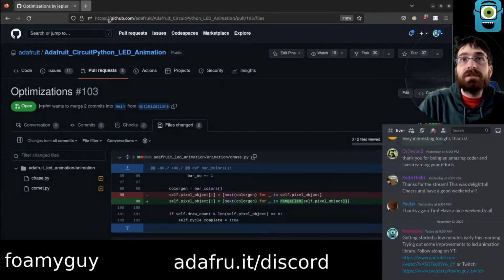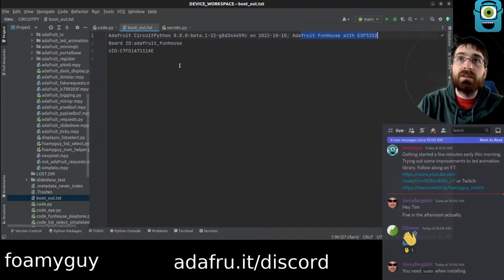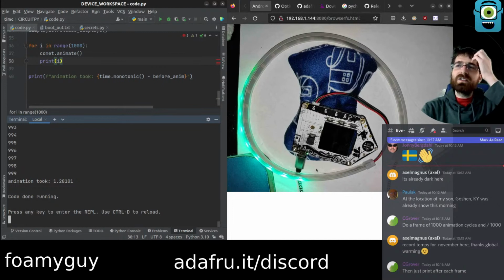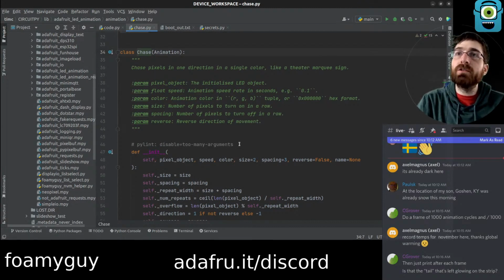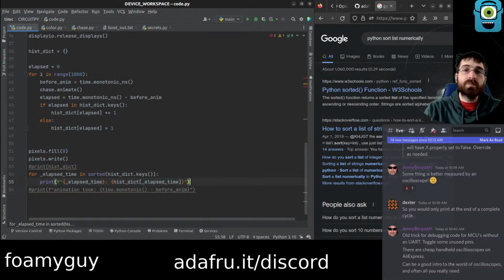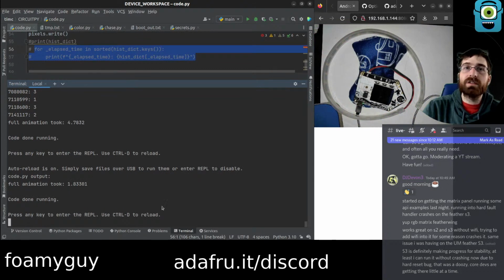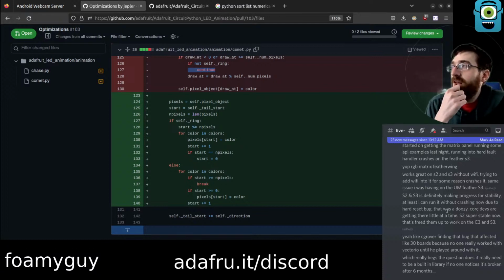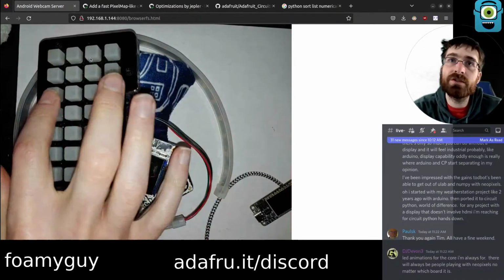CircuitPython - Trying LED Animation Improvement